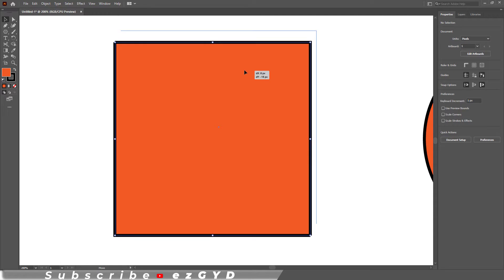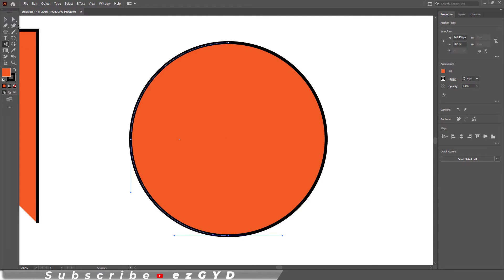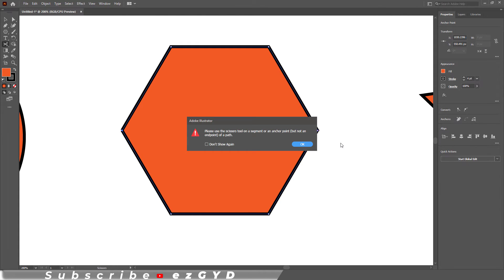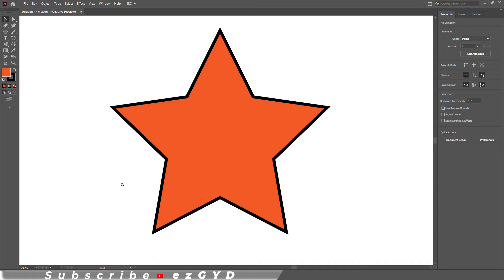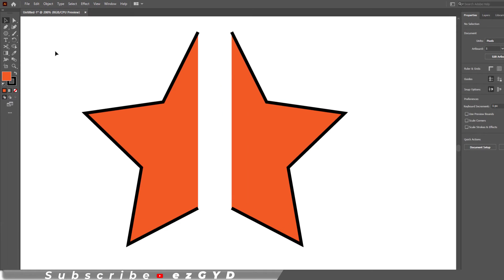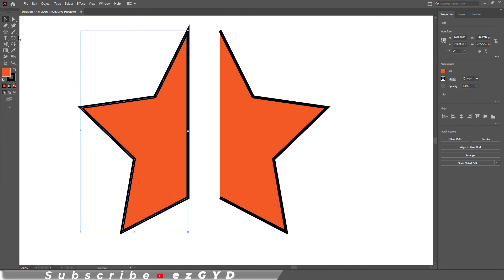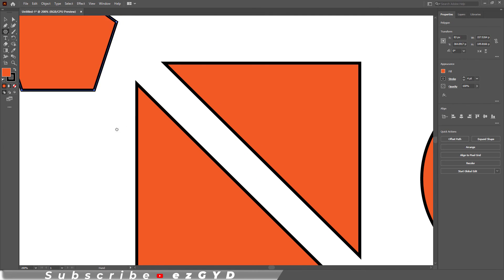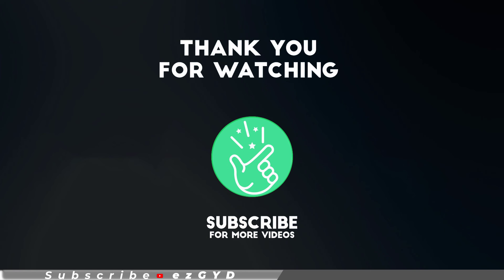How to Cut a Shape in Half in Illustrator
In this illustratortutorial video, you will learn how to cut a shape in half in Illustrator